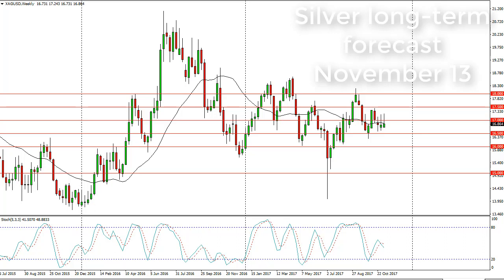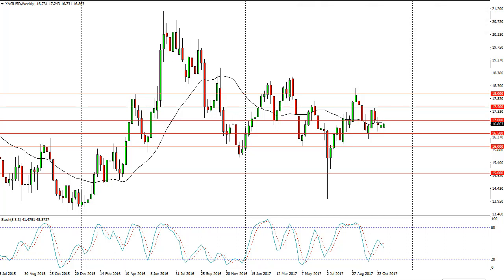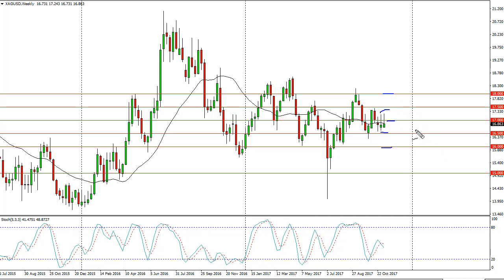Silver Technical Analysis for the week of November 13, 2017 by FXEmpire.com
Silver markets initially tried to rally during the week, breaking well above the $17 handle before... For the full article go - Silver Forecast November 13, 2017, Technical Analysis.Find more information about Forex and Commodities News Technical Analysis Fundamental Analysis and Brokers on FX Empire